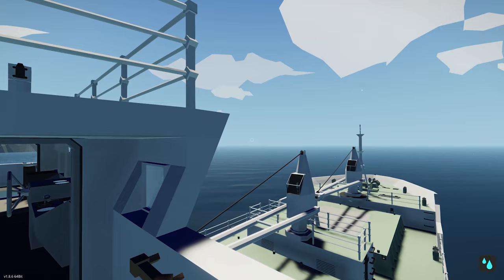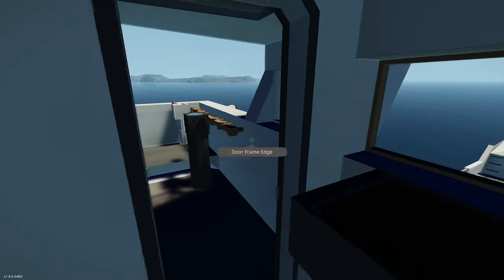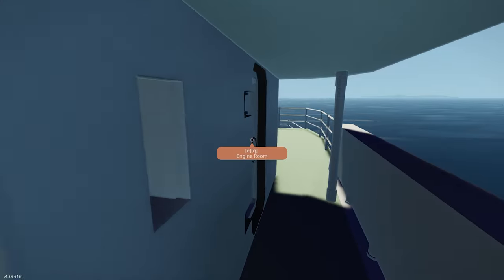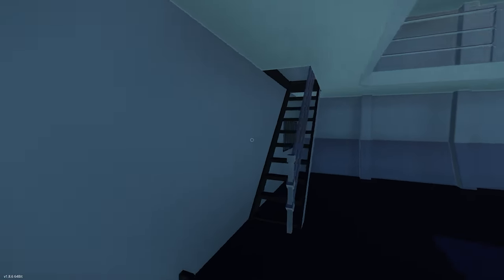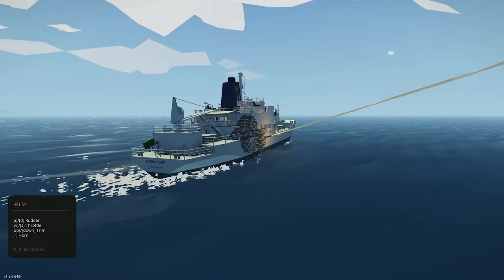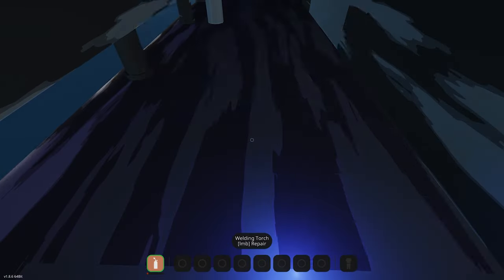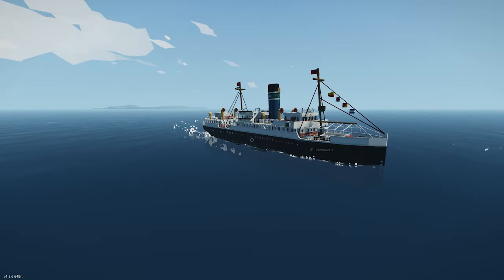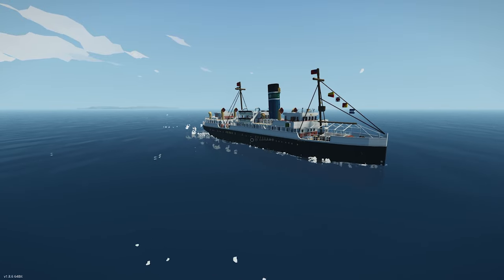SABOTAGE ON A SINKING SHIP! | Stormworks | Multiplayer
In today's video Ben, Ragu and I return to Stormworks to check out two cool ship builds and Ben sabotages one of them!